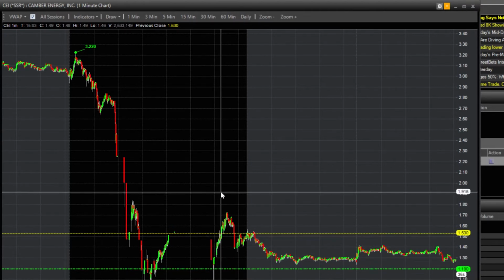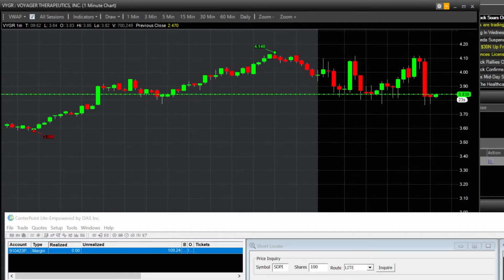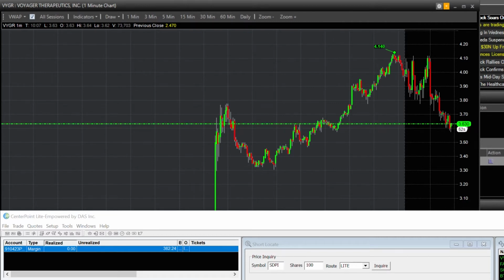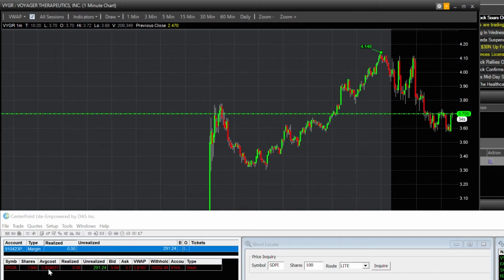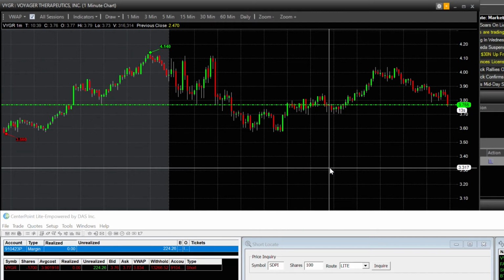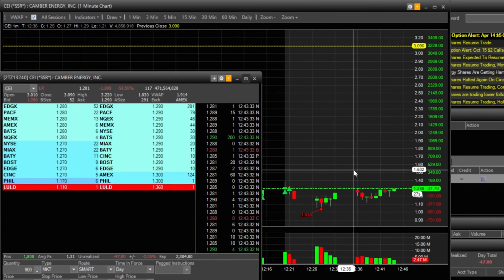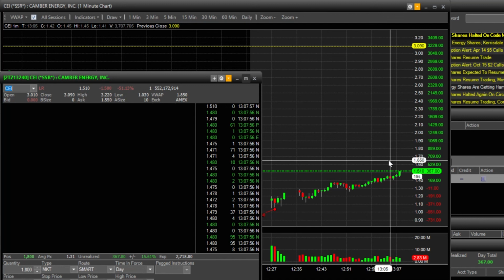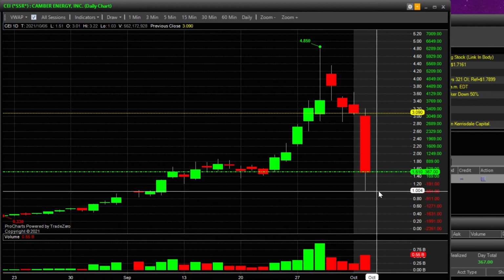Day Trading Live | CEI, VYGR Trading With Comments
I was trading CEI and VYGR stocks. CEI fell almost 70% on the day and it was a perfect dip buy opportunity. These trades took longer than normal because CEI halted many times. I'm trading these stocks with comments about my entries and overall risk management.